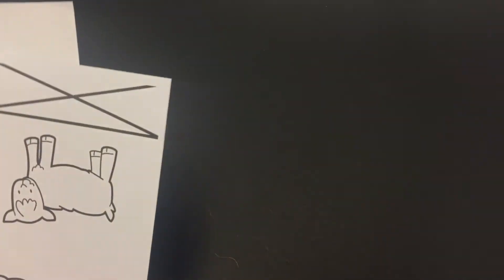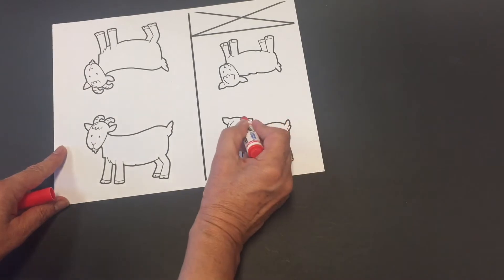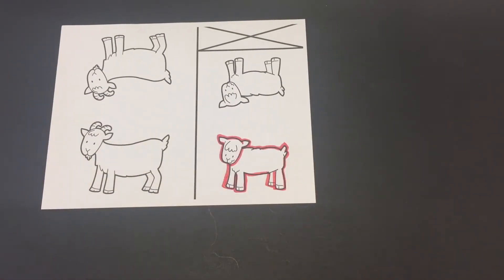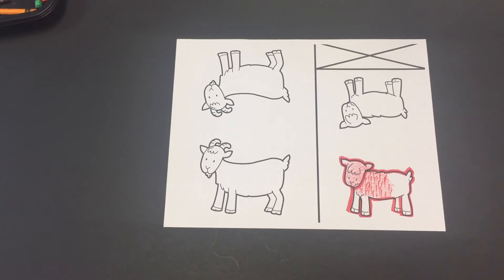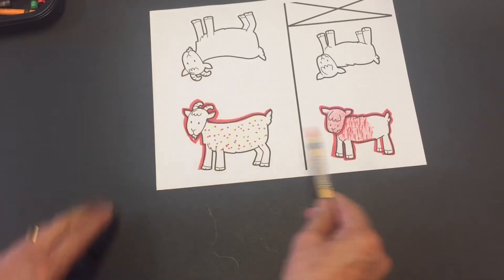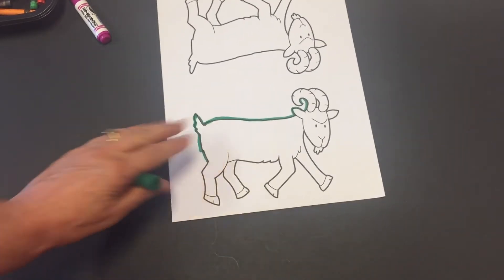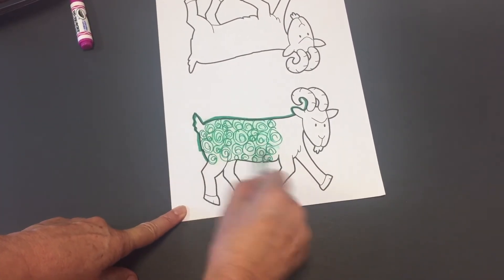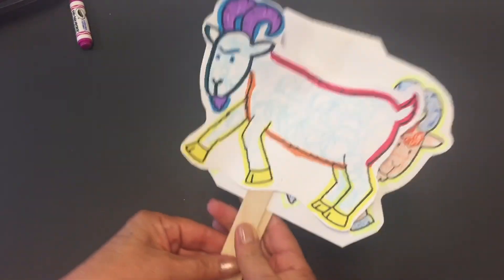The 3 Goats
How to color and make the three goats stick puppets for the story of "The Three Billy Goats Gruff".